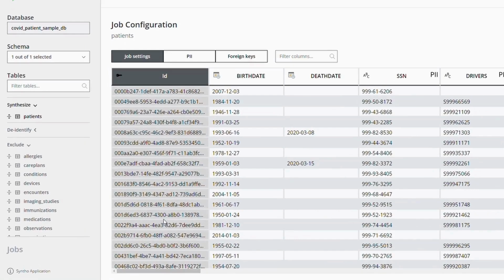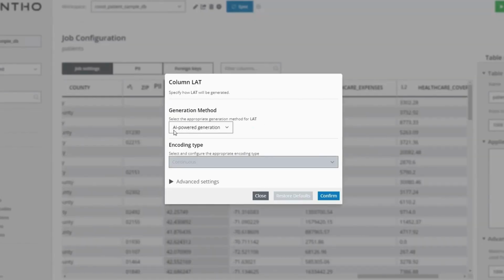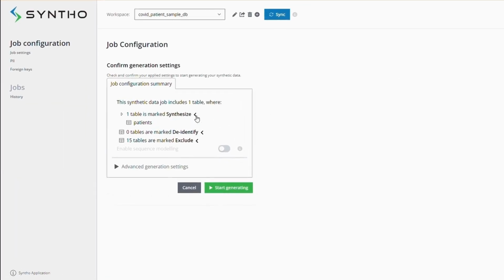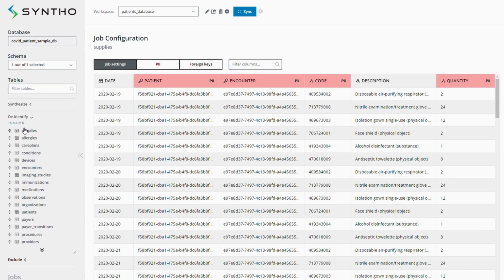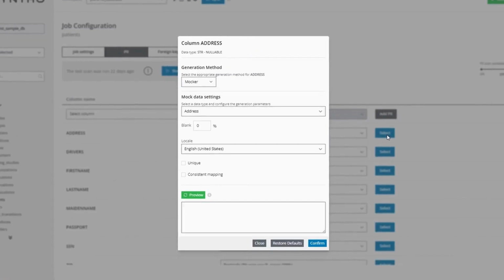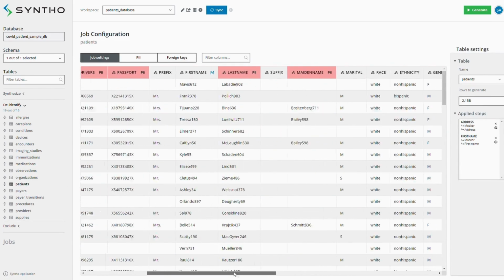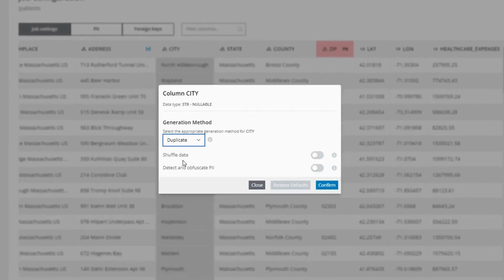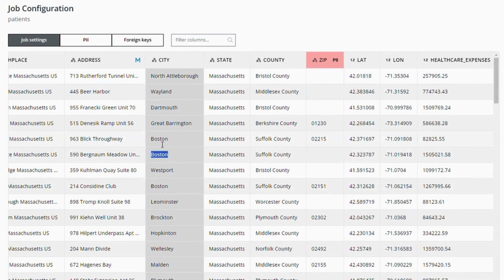Syntho Platform Demo Overview - All-in-one Synthetic Data Solution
This video takes you on a quick tour of our synthetic data platform.

0:00 Introduction
0:05 AI-Generated Synthetic Data
0:53 Smart De-Identification
1:27 Test Data Management